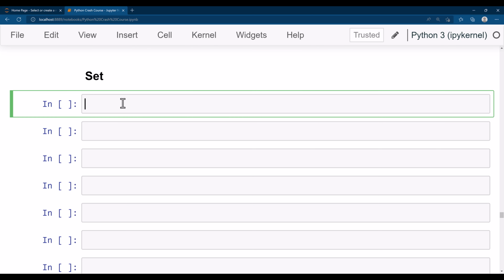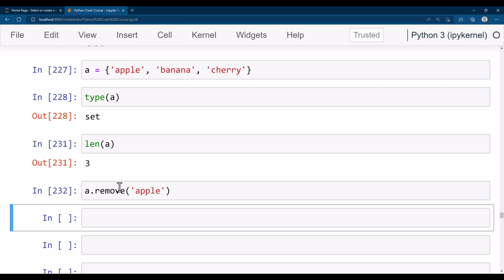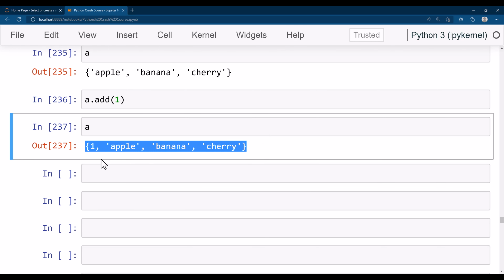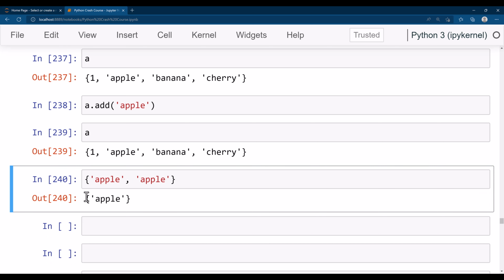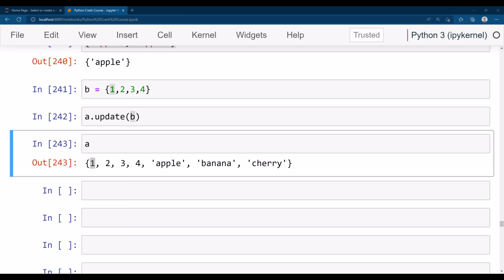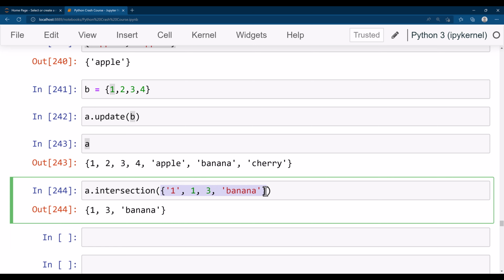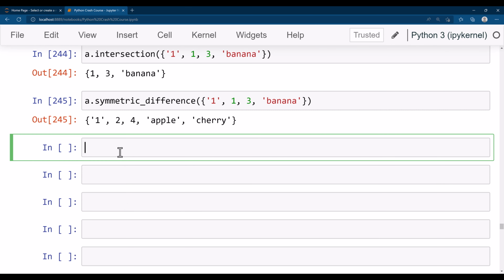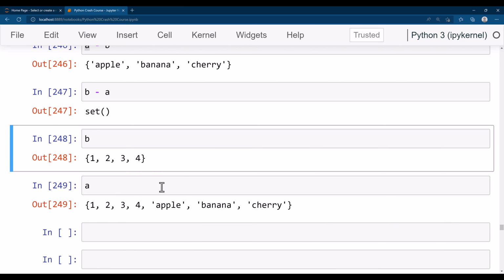10 Python Crash Course for ML - Set | ML for Data Science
A Set is an unordered collection data type that is iterable, mutable and has no duplicate elements.